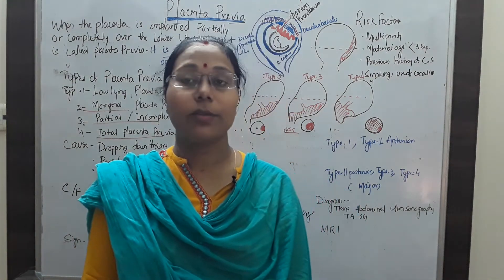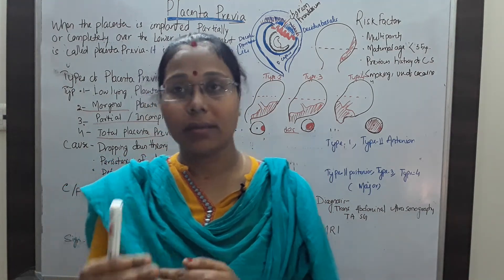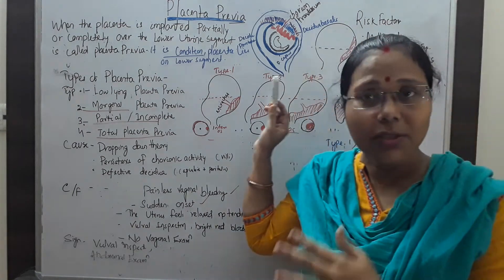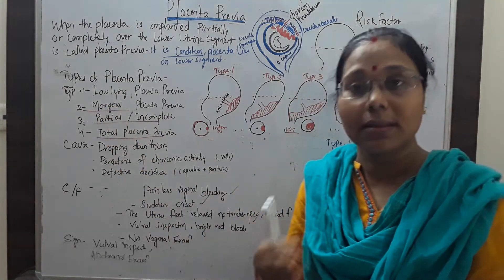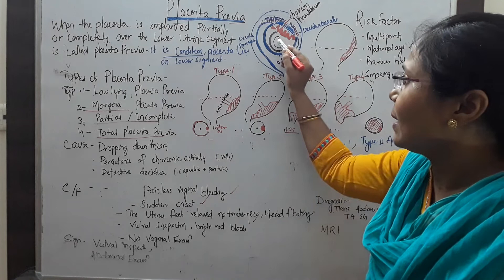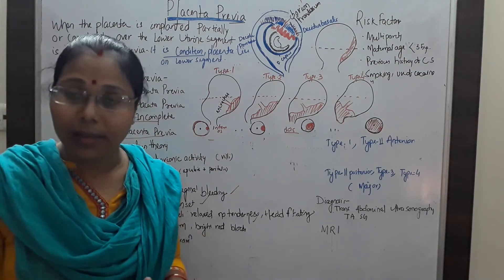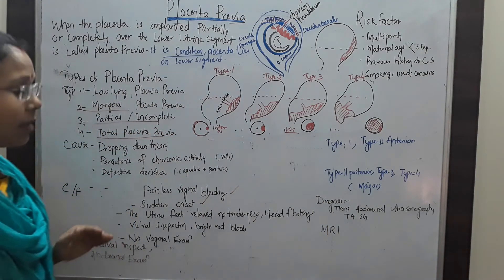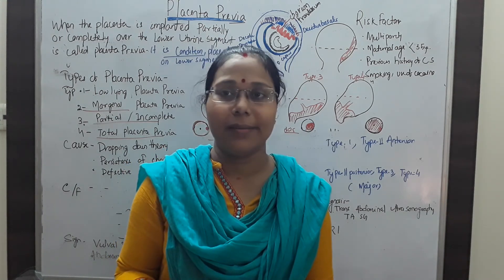Placenta Previa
What is placenta previa? What is Decidua?